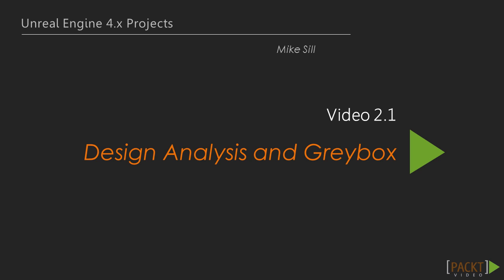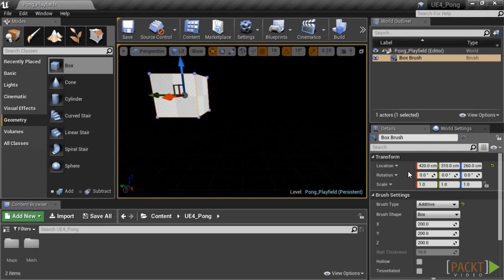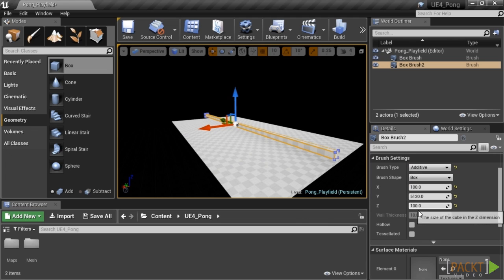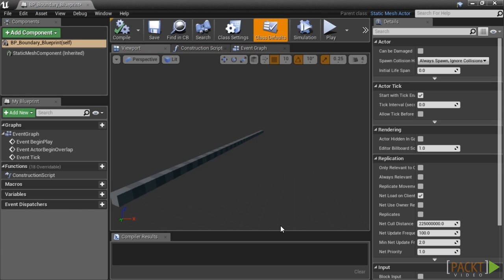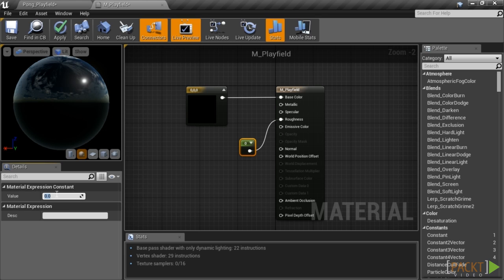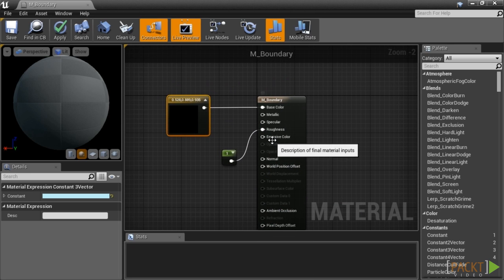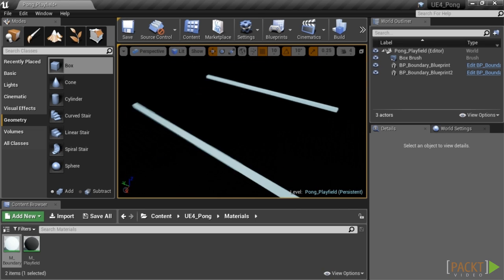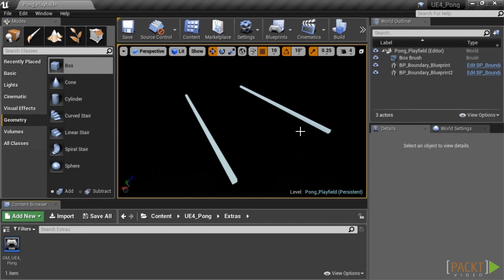Unreal Engine 4.x Projects : Design Analysis and Greybox | packtpub.com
To setup our playfield and project files.
• Set up project folders
• Make our playfield and boundary meshes
• Set up our UE4 Pong Game Mode.